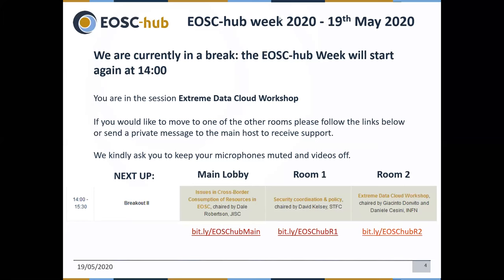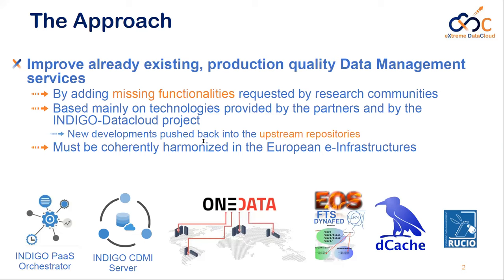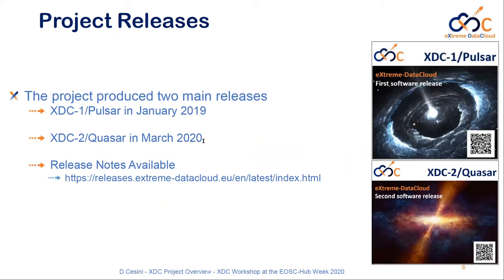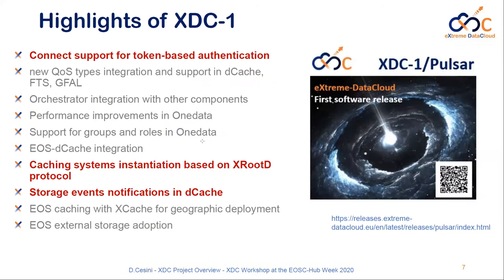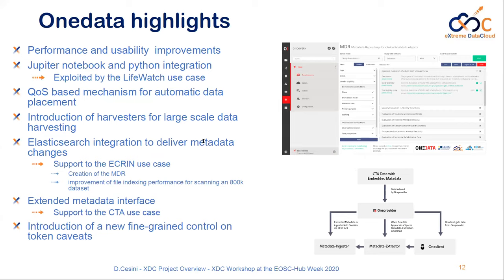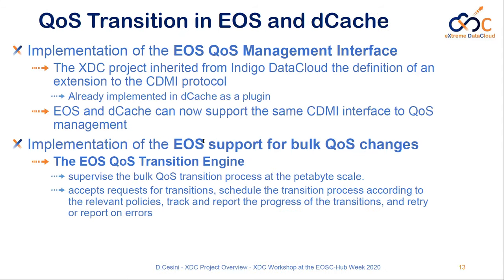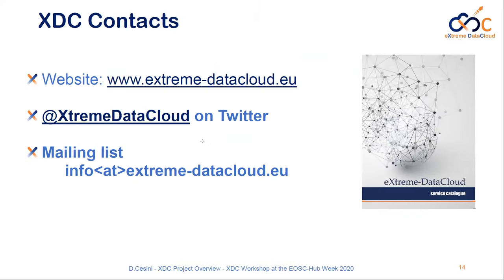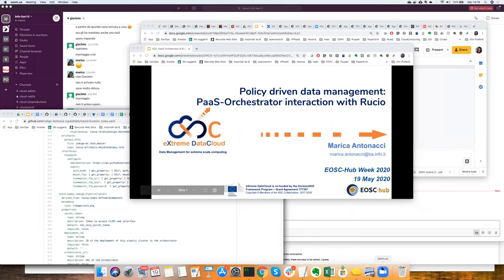EOSC-hub Week 2020 - 3.3 Extreme Data Cloud Workshop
Extreme Data Cloud Workshop, chaired by Giacinto Donvito and Daniele Cesini, INFN

Objectives
- Disseminate the project achievements with slides and demos
- Engage with external scientific communities
- Engage with other service or resource providers

Agenda
- Welcome 5', Giacinto Donvito - INFN
- Brief Project introduction 10', Daniele Cesini - INFN
- DEMO1: Policy driven data management: PaaS-Orchestrator interaction with Rucio 15'+5' Q&A, Marica Antonacci - INFN
- DEMO2: Onedata MDR for ECRIN and medical communities 15'+5' Q&A, Sergei Gorianin - ECRIN
- DEMO3: New XDC Onedata features 15'+5' Q&A, Lukasz Dutka - Cyfronet
Final Q&A and Closing (5')